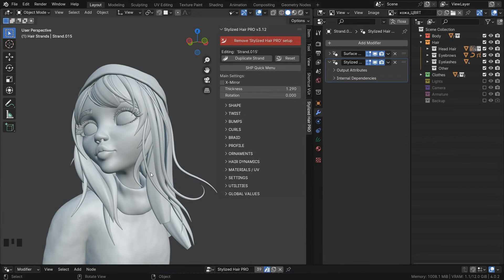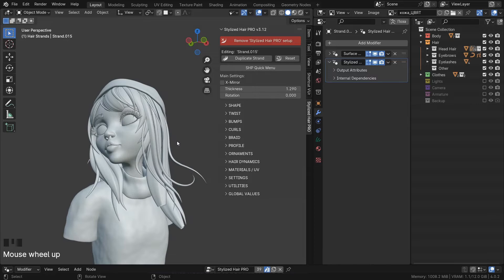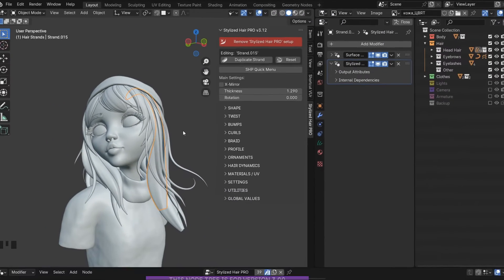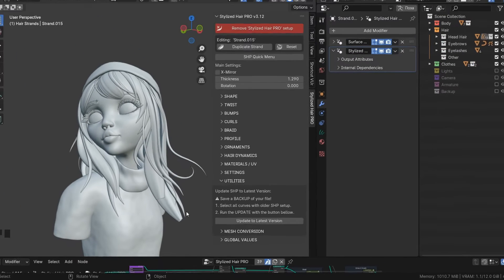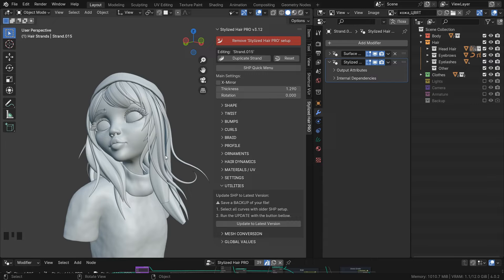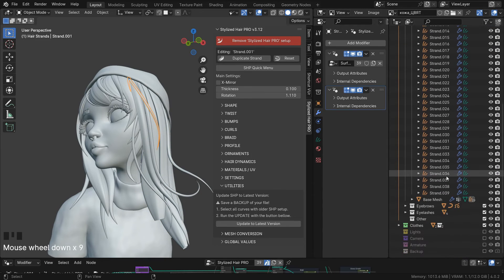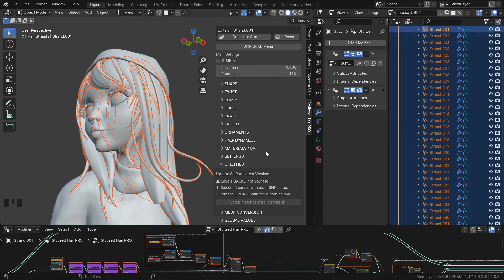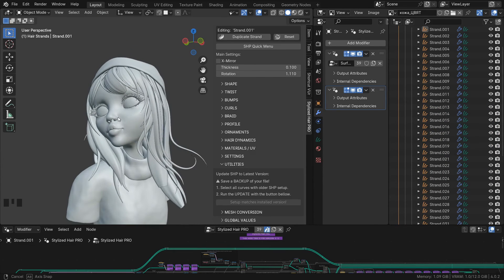Stylized Hair PRO v3.12 - How to use the "Update to Latest Version" feature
Now available on Blender Market!

Hey everyone!
This is a quick video, showcasing how you can use the "Update to Latest Version" feature, of the new Stylized Hair PRO v3.12.
For the full change log, see the link above.

To see more about the Stylized Hair PRO v3 features, check out this video: